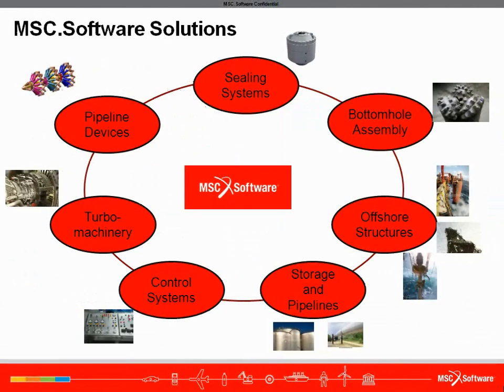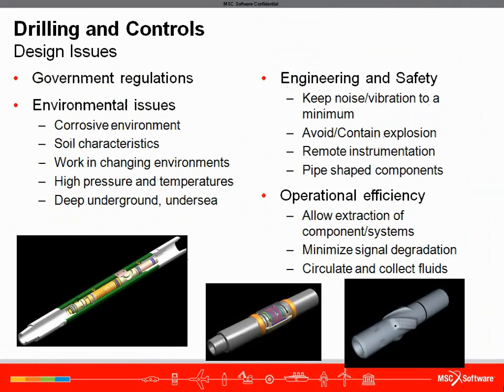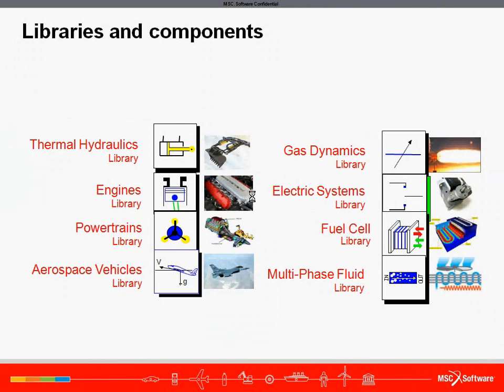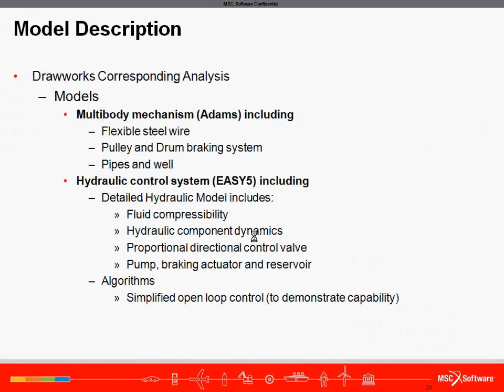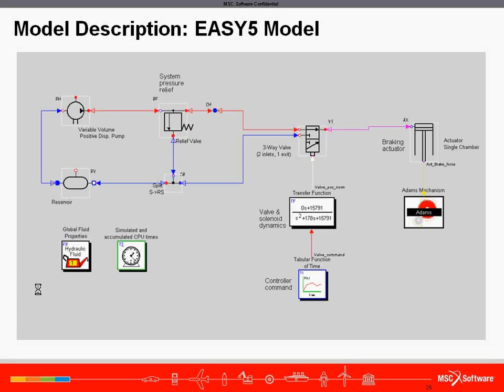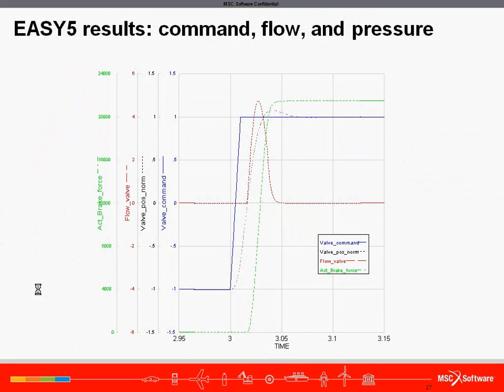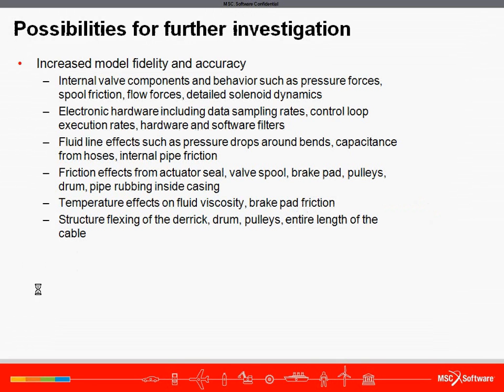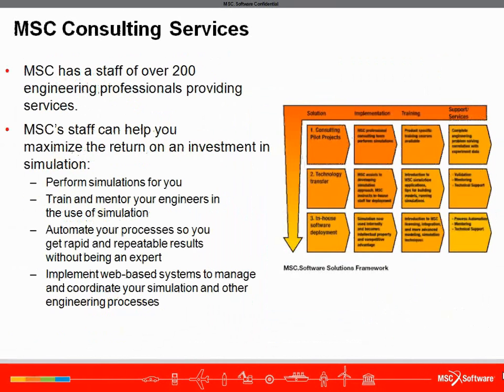Controls in Drilling Operations - Drawworks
O&G_Webinar_June09